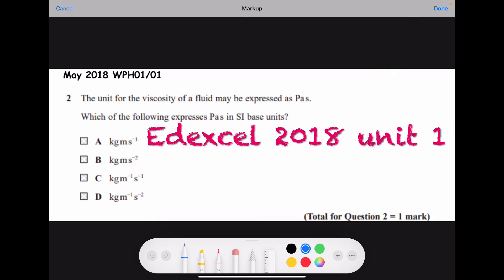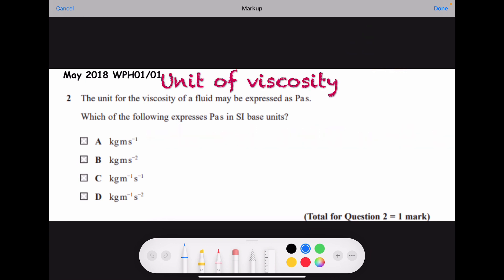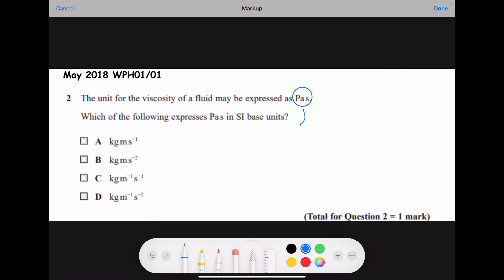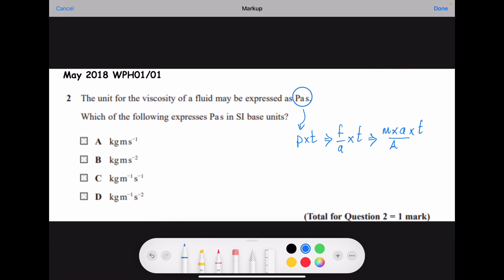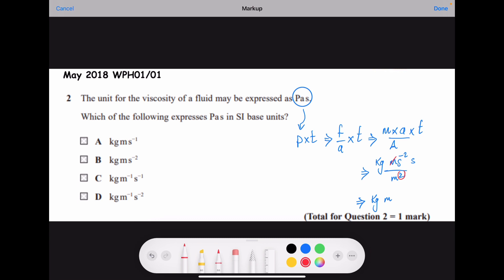Edexcel Physics unit 1- June 2018-WPH01/M/J/18 Q1 SOLVED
Edexcel A level Physics Past Paper WPH1/M/J/18 Q1 Solved/Model Answer/Mark Scheme
October 2018 Alevel Physics Paper 1 Solved & Model Answer